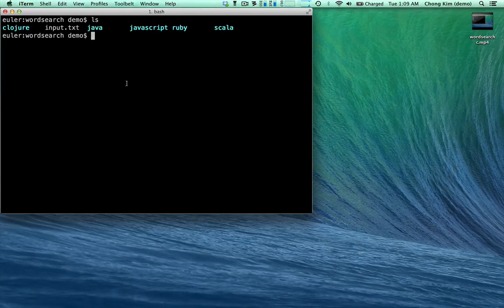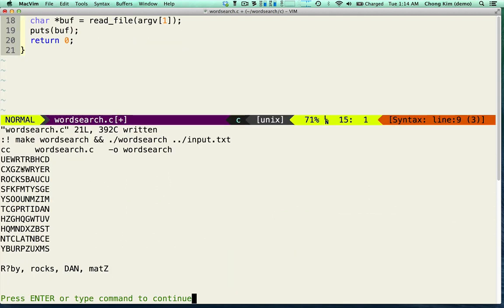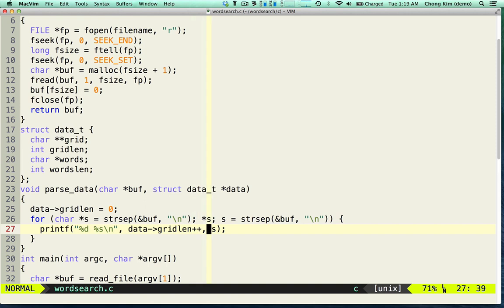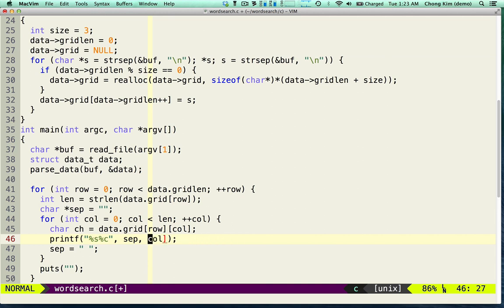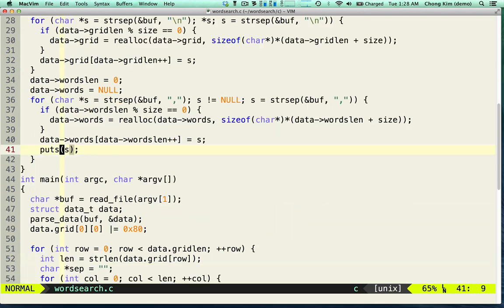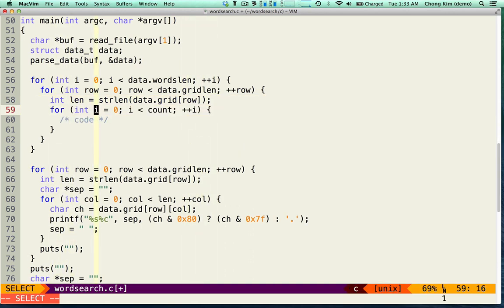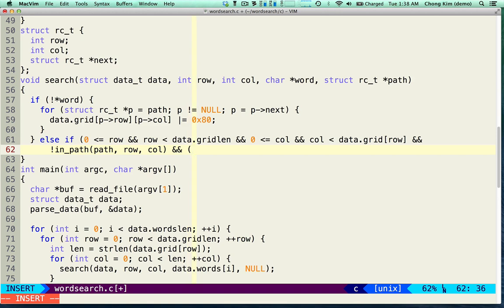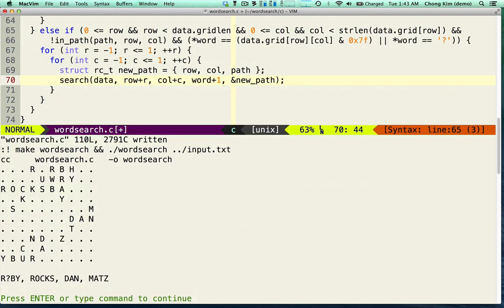wordsearch c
Writing wordsearch in c